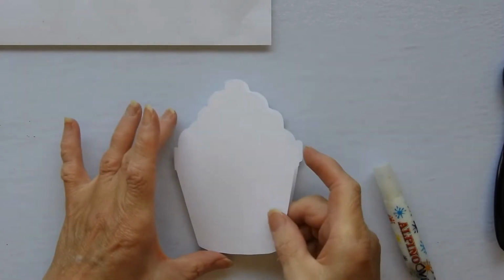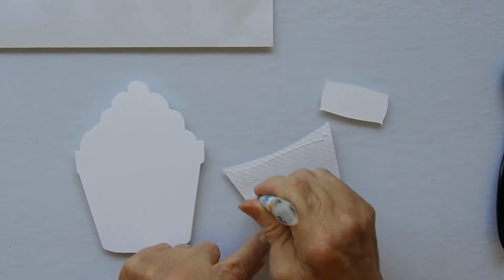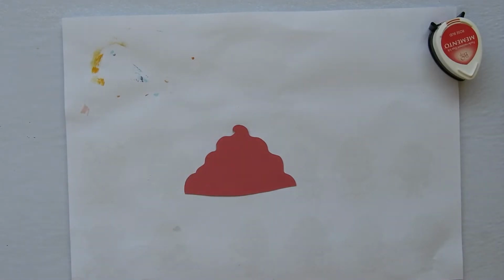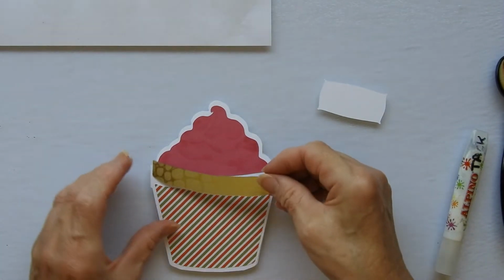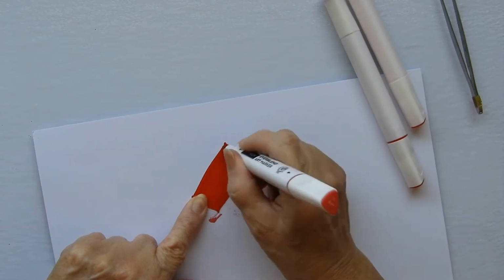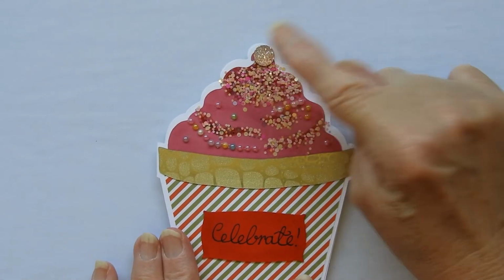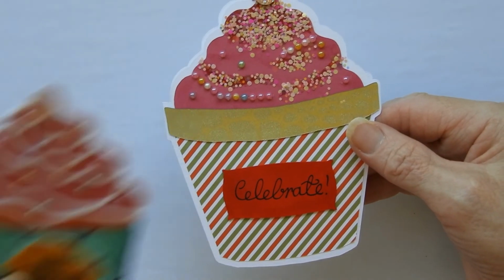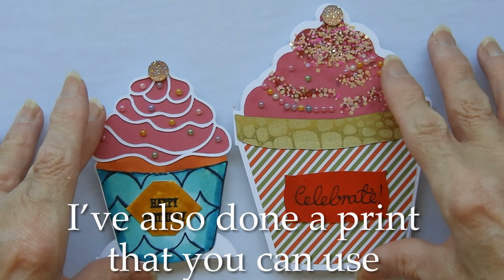Delicious cards!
cupcakecard#icecreamtubcard

SUPPLIES
Vinyl cutting tool set
Cutting machine
Brother Autoblade
Brother Universal Pen Holder
Brother tool set
Brother mat
Alcohol markers
Arteza Gouache
Arteza Watercolour brush pens
Mirror card
Origami paper
Elmers No Wrinkle glue
Photopolymer Stamp making Gel (USA)
Laser printer
Inkjet printer